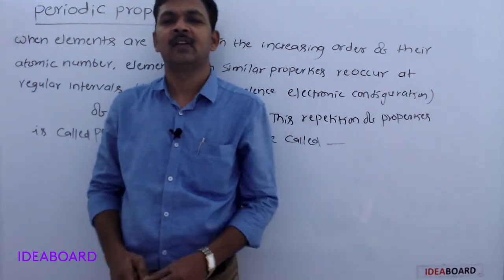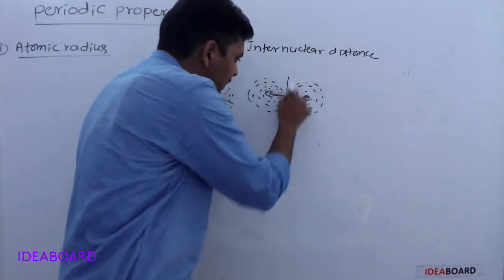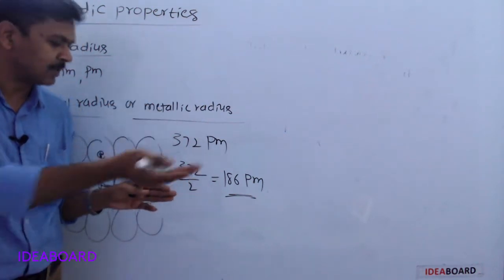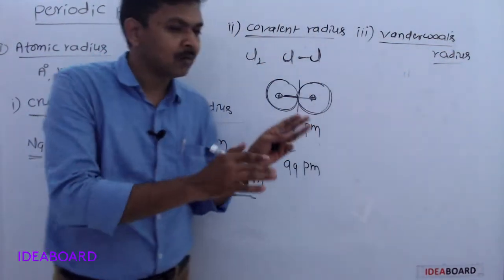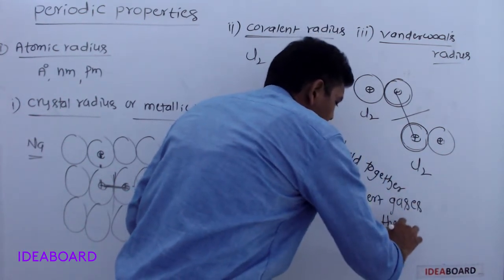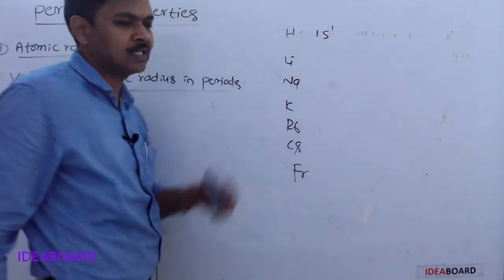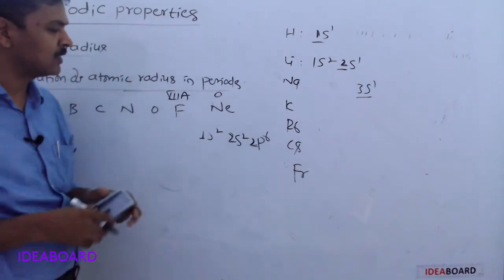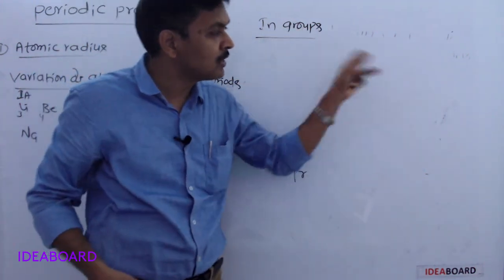DAY 7: PERIODIC PROPERTIES